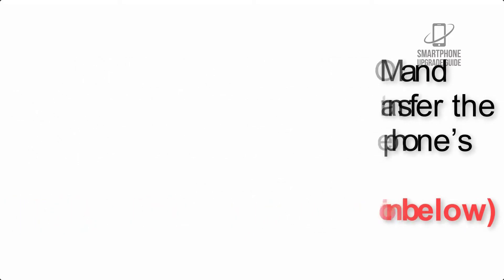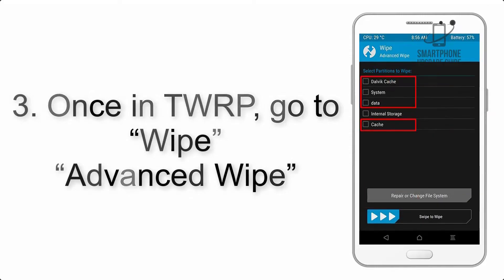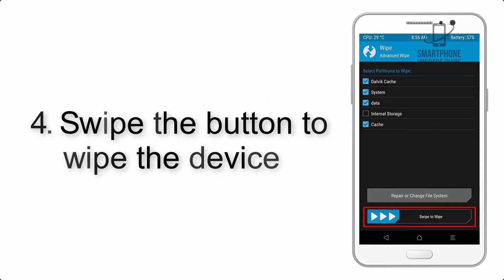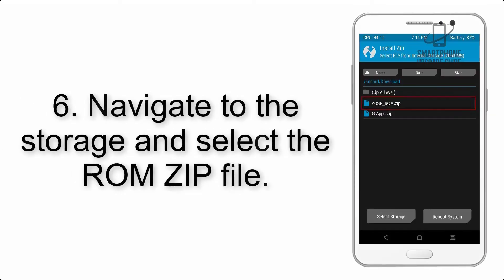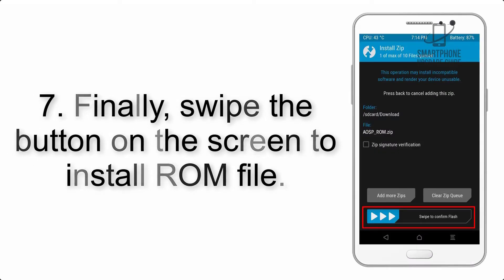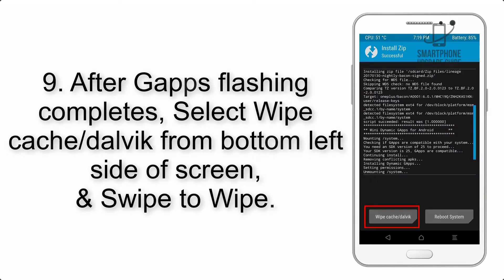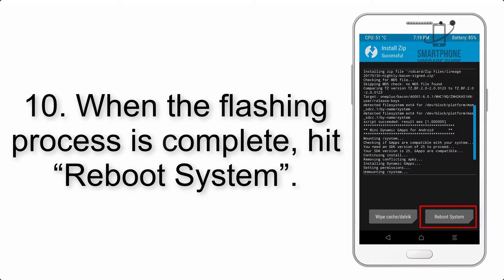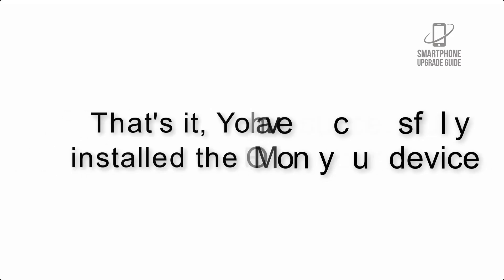Install Android 11 on LG G2 (LineageOS 18.1) - How to Guide!